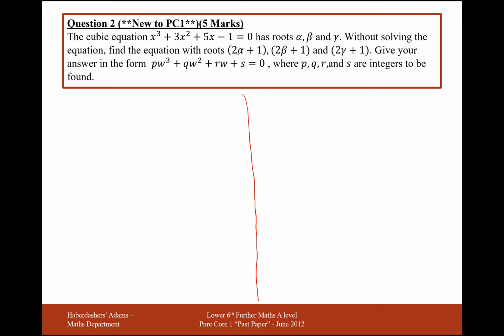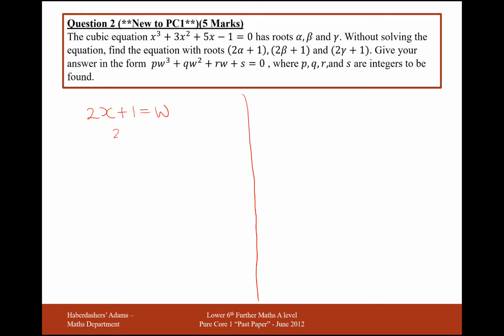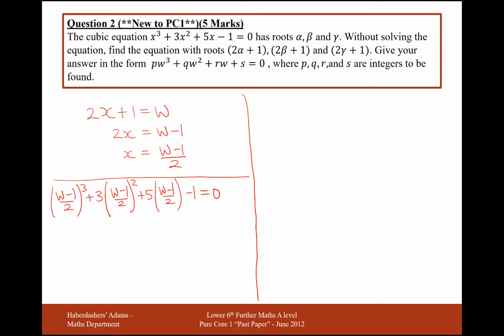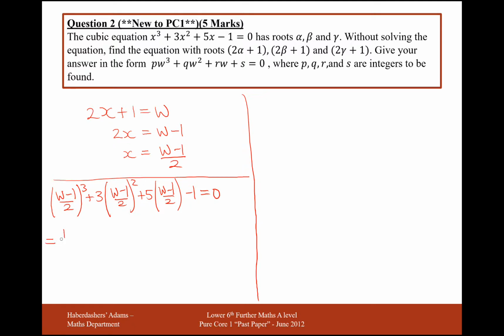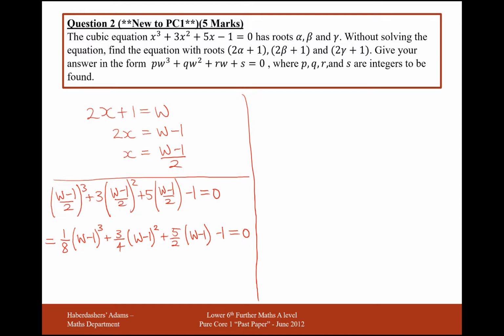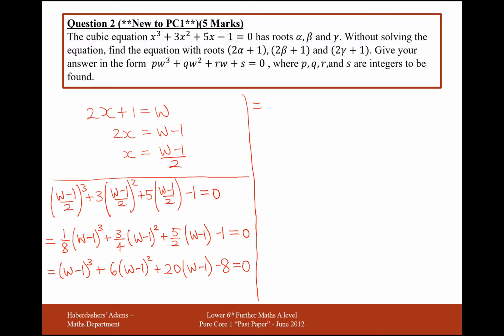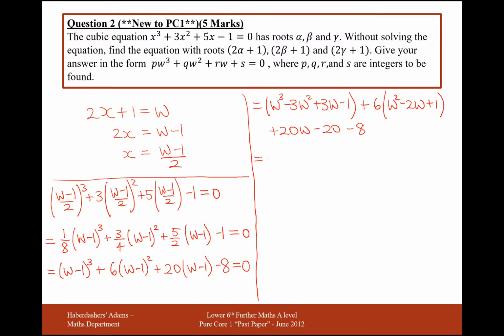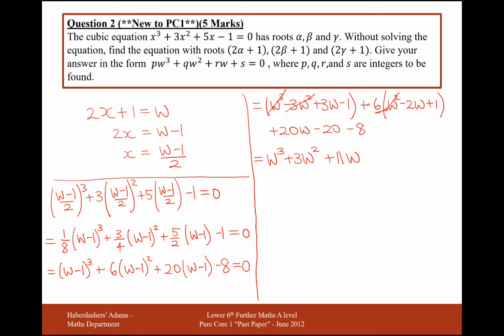AS Further Maths - Pure Core 1 - June 2012 - Q2